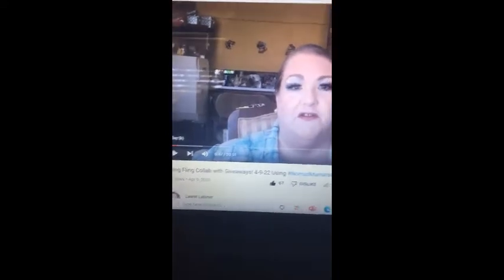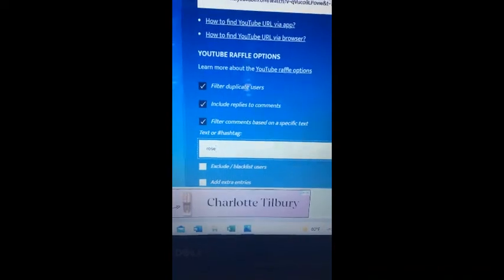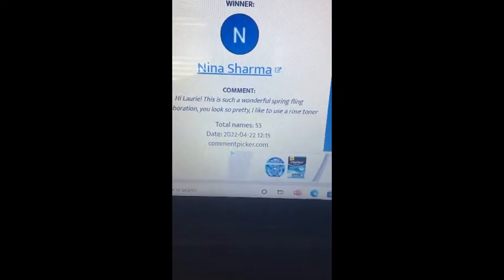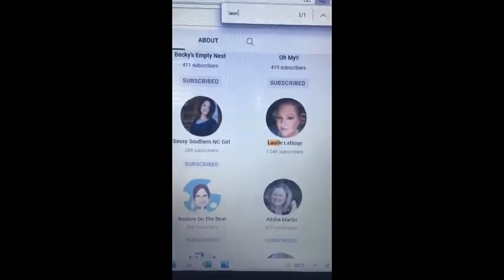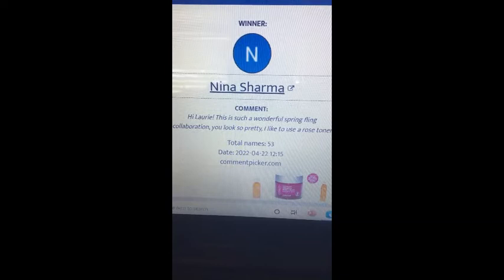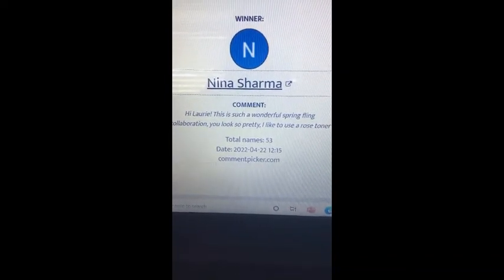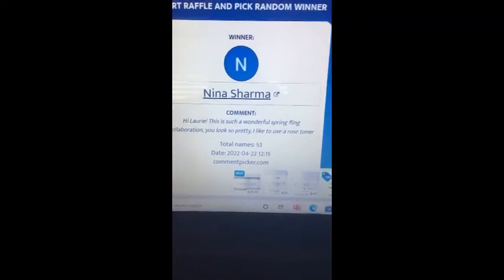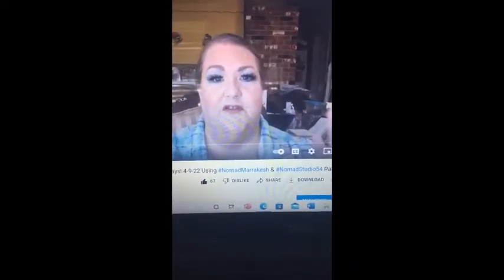Drawing from the Spring Fling Collab, 4-22-22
Hey everybody!  Good Morning y'all, I'm ready to get this day started with a couple of drawings to announce the winners of a couple of my giveaways!!  There will be two videos back to back this morning so make sure and view both of them to see who the winners are!!  TFW!!  xoxo

Rules for the giveaways are:  You must be publicly subscribed, leave an appropriate comment for each giveaway video you want to enter) as directed with the secret word in a sentence, have a US address and be 18 years old.  YouTube is not responsible, and I paid for all these products myself or got them in subscription boxes.  Once the giveaway ends, I will create a separate video with the drawing 2-3 days afterwards unless otherwise specified.  The winner will have 48 hours to claim their prize, or I will draw another winner.

850 Subscriber's & 1000th Video Celebration Giveaway - 2 Winners, Juvia's Place Warrior III Palette Bundles - Ends 5-4-22

SISFANTASTIC15

But when the kindness and the love of God our Savior toward man appeared, not by works of righteousness which we have done, but according to His mercy He saved us, through the washing of regeneration and renewing of the Holy Spirit, whom He poured out on us abundantly through Jesus Christ our Savior, that having been justified by His grace we should become heirs according to the hope of eternal life.

Titus 3:4-7

Laurie Latimer